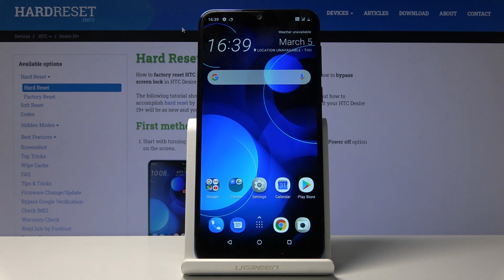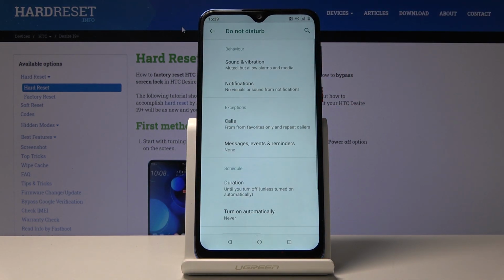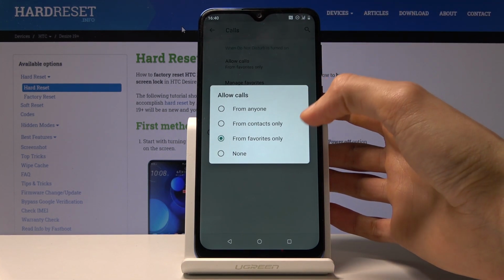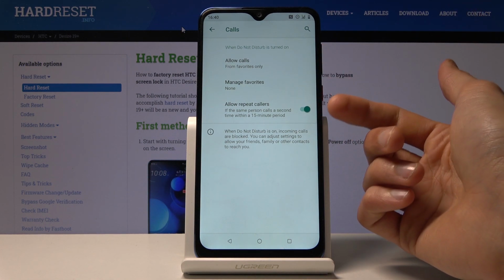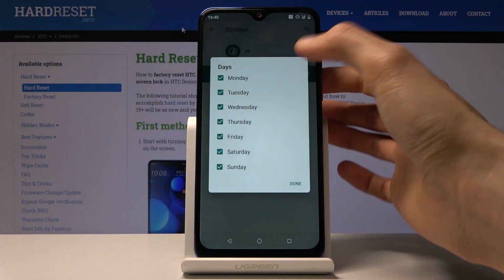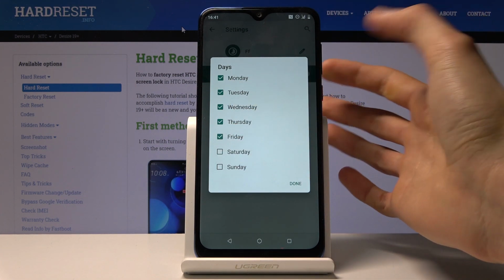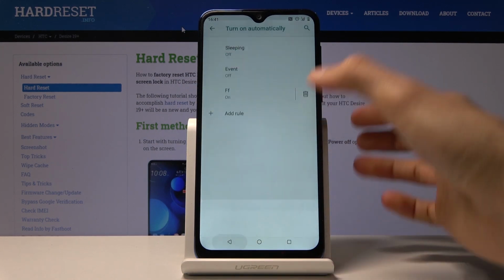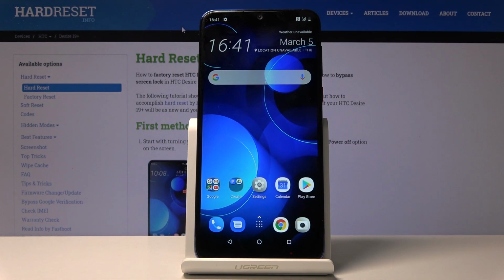How to Switch On Do Not Disturb Mode in HTC Desire 19+ - Silent Mode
Learn more info about HTC Desire 19+:
If you’re in the situation you need your HTC Desire 19+ to be completely silent, here we are coming with quick instructions. This tutorial will show you how to turn off all sounds and vibrations in your device. You can schedule the time of activation or do it manually every time you need to.

How to use DND Mode in HTC Desire 19+? How to enable Do Not Disturb Mode in HTC Desire 19+? How to activate DND Mode in HTC Desire 19+? How to personalize Do Not Disturb Mode in HTC Desire 19+? How to turn on Silent Mode in HTC Desire 19+?